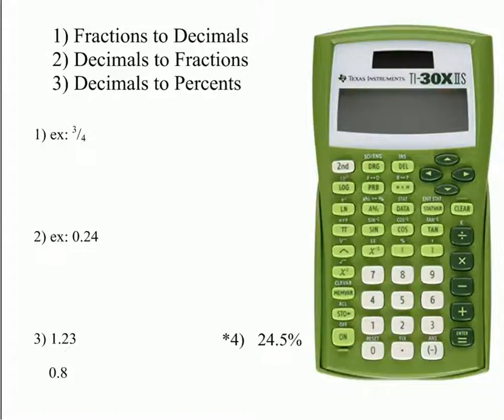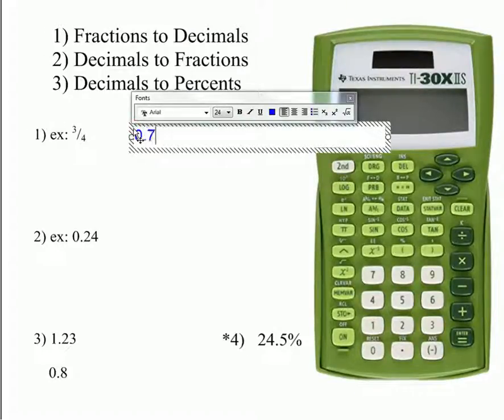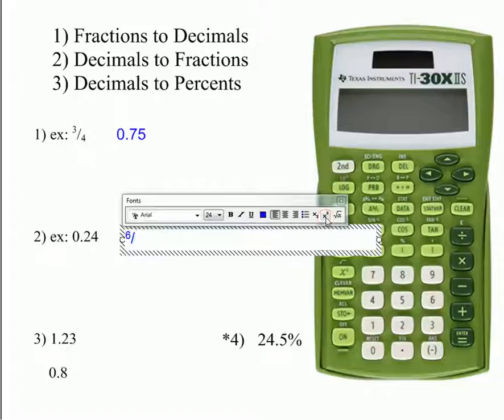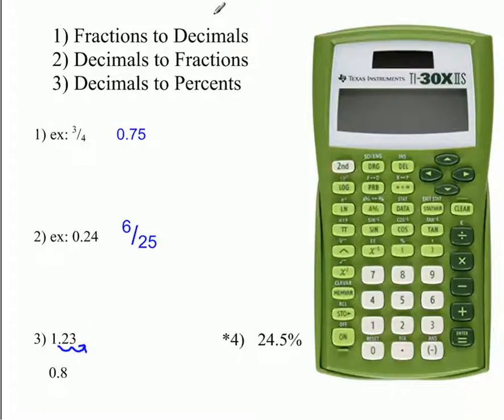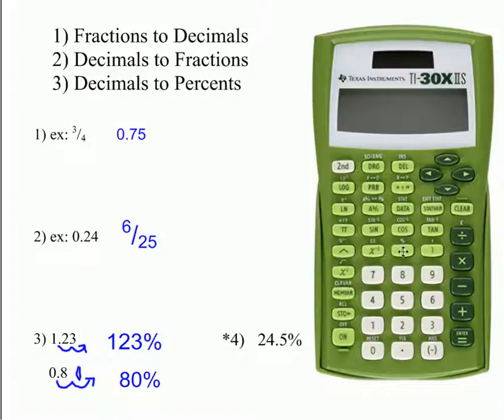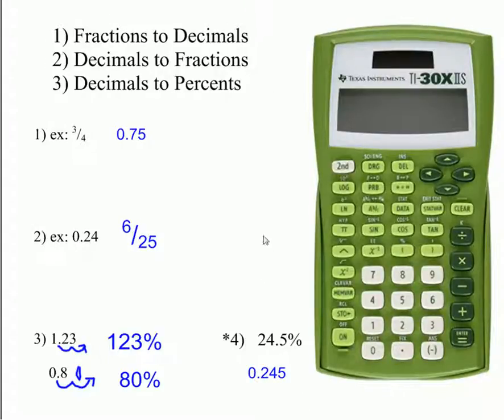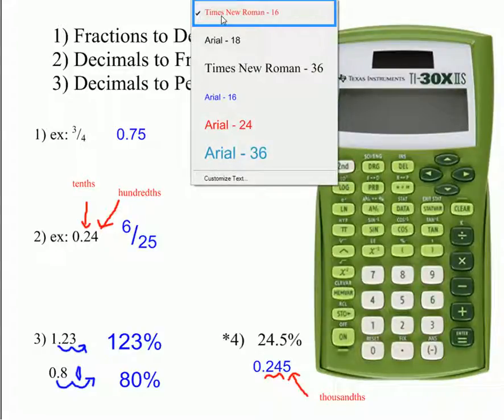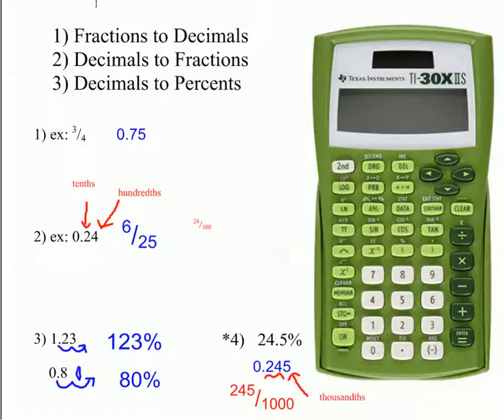FractionsDecimalsPercentsvid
video used for Deck Toys Activity